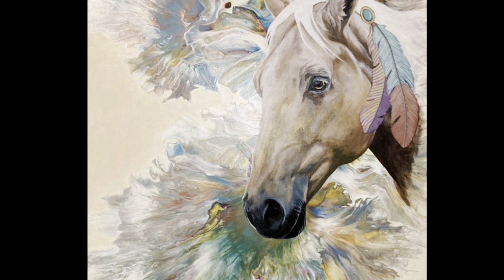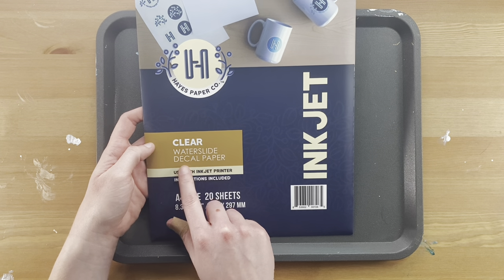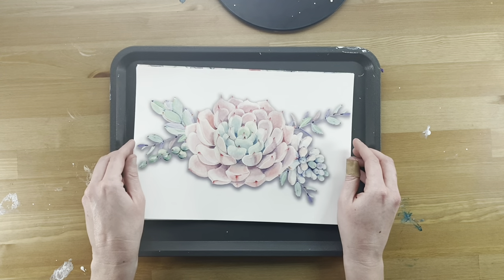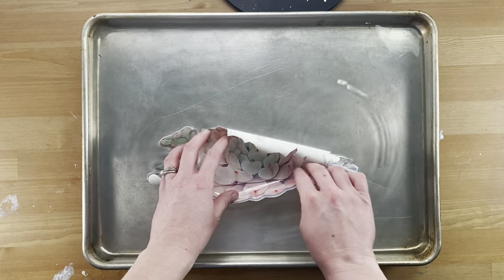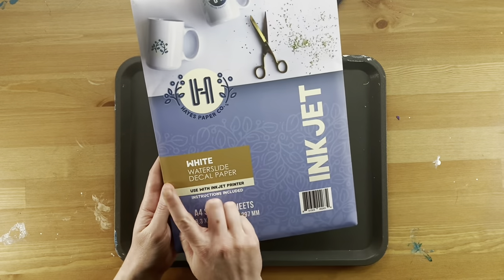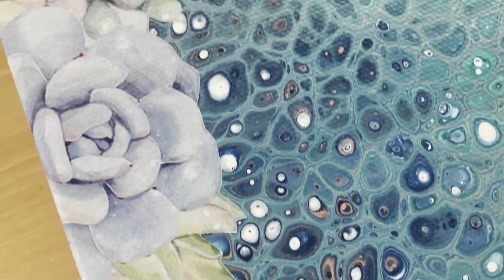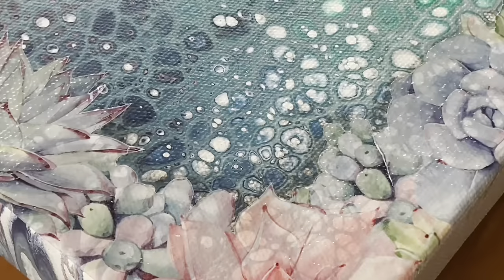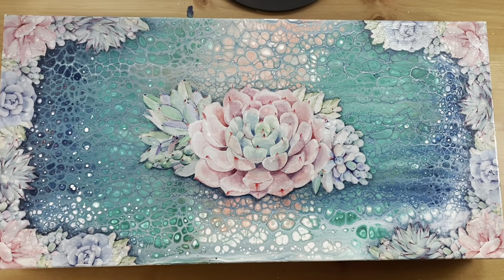Embellishment on Pour Painting | Waterslide Paper Tutorial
Want to add something custom to your pour painting? This tutorial shows you an easy add on for your pour paintings using waterslide paper! For beginners and expert pour painters alike! I let a swipe pour painting dry and then I printed succulents onto the waterslide paper and applied them onto the pour painting!

Here’s the Etsy artist I purchased my images from! ❤️ Graphics by Mylemaris.etsy.com

Category: Embellishment Pour Painting | Waterslide Paper Tutorial